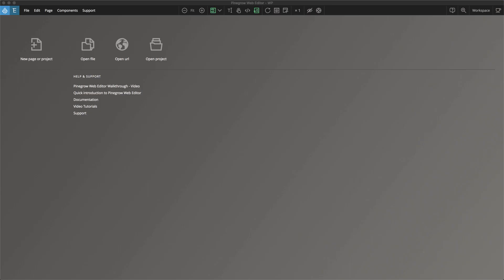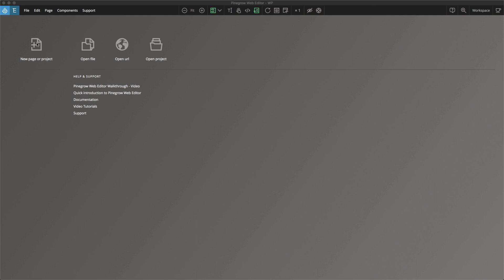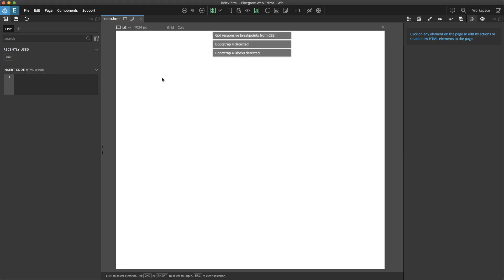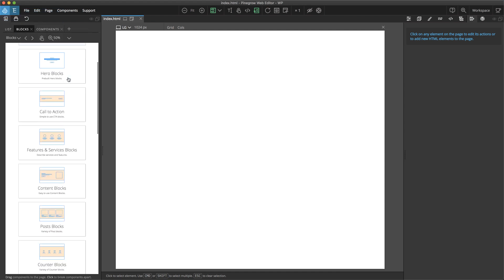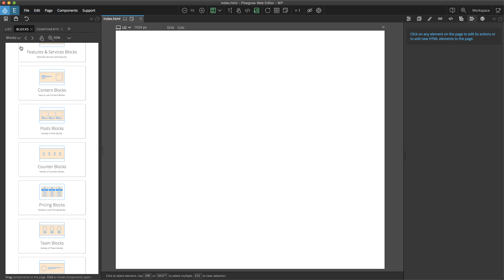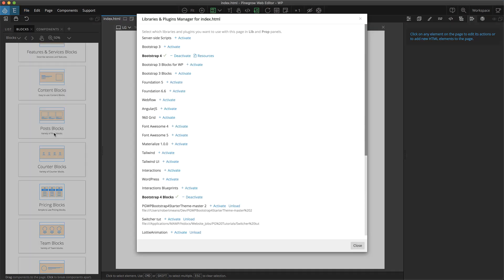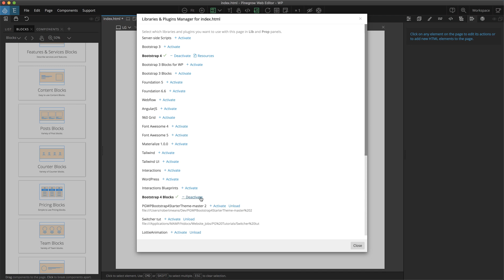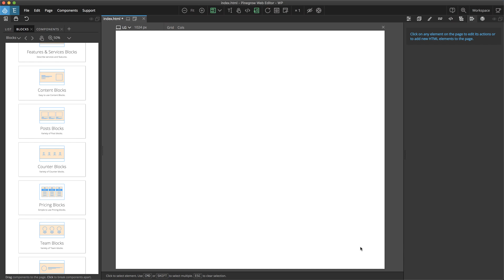BS4 Blocks 1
How to add Bootstrap 4 Blocks to your project